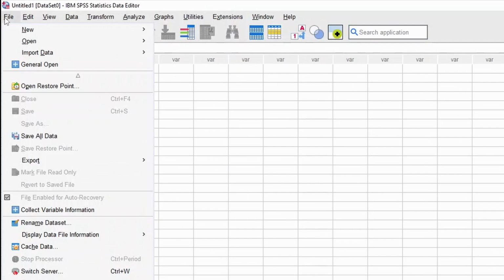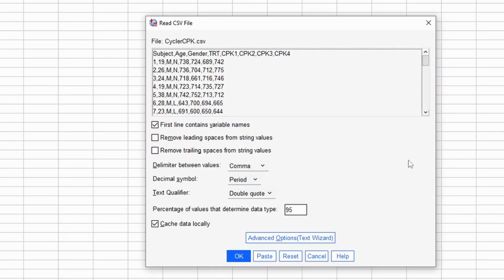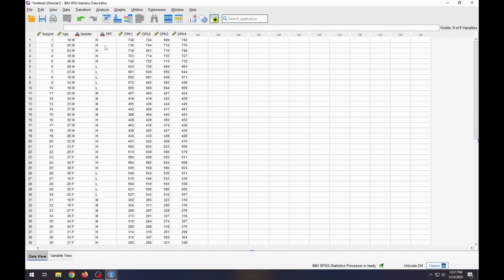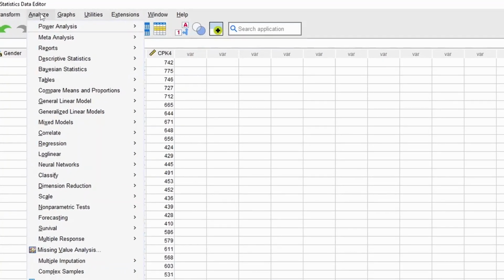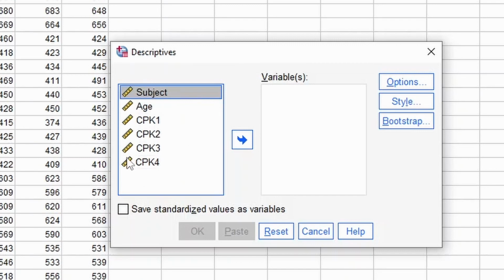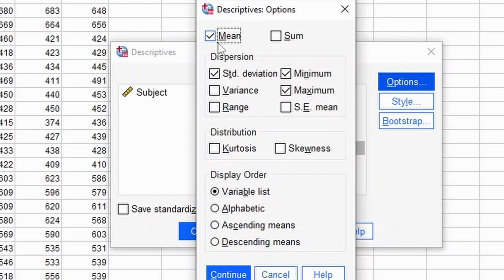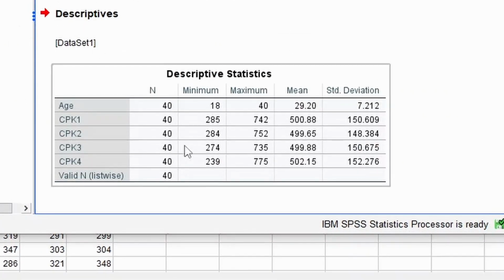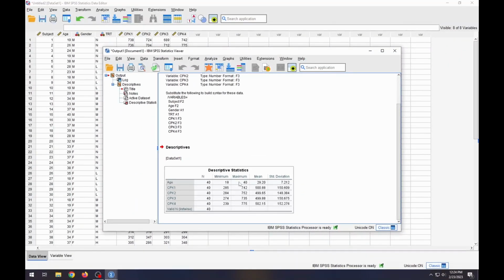Basic Descriptive Statistics in SPSS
This video shows how to get basic descriptive statistics such as mean , minimum, maximum and standard deviation for scale variables in SPSS.